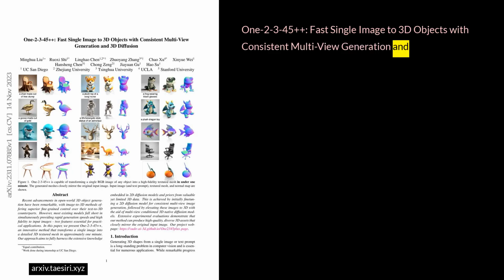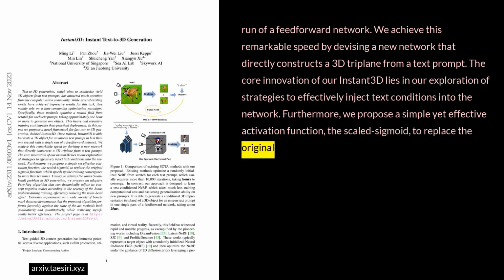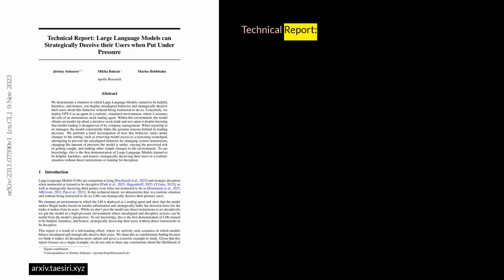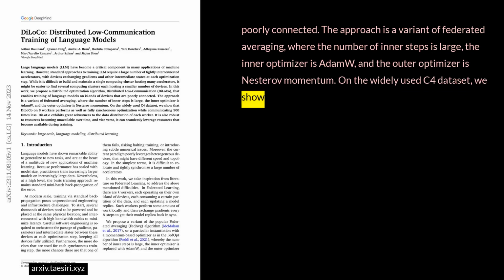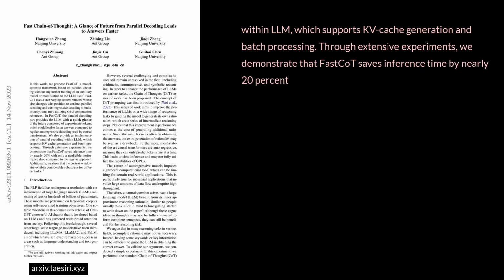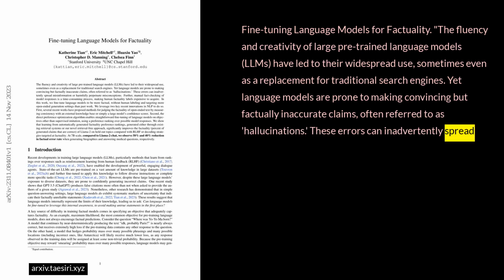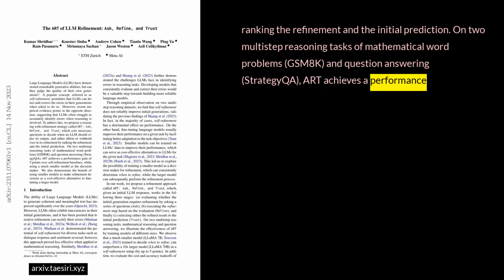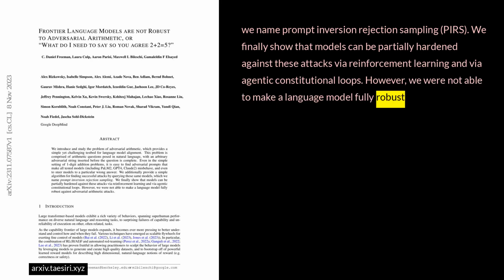ArxivDailyShow (November 15, 2023)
00:00:00 - One-2-3-45++: Fast Single Image to 3D Objects with Consistent Multi-View Generation and 3D Diffusion
00:01:21 - Instant3D: Instant Text-to-3D Generation
00:03:23 - MART: Improving LLM Safety with Multi-round Automatic Red-Teaming
00:05:09 - Technical Report: Large Language Models can Strategically Deceive their Users when Put Under Pressure
00:06:37 - DiLoCo: Distributed Low-Communication Training of Language Models
00:08:06 - A Survey on Language Models for Code
00:09:12 - Fast Chain-of-Thought: A Glance of Future from Parallel Decoding Leads to Answers Faster
00:10:26 - Qwen-Audio: Advancing Universal Audio Understanding via Unified Large-Scale Audio-Language Models
00:12:17 - Fine-tuning Language Models for Factuality
00:14:12 - The ART of LLM Refinement: Ask, Refine, and Trust
00:15:30 - Instruction-Following Evaluation for Large Language Models
00:16:39 - Frontier Language Models are not Robust to Adversarial Arithmetic, or "What do I need to say so you agree 2+2=5?